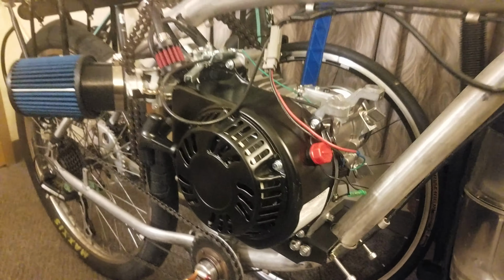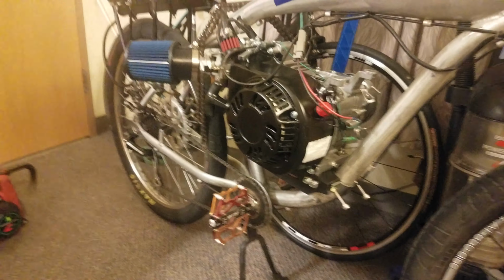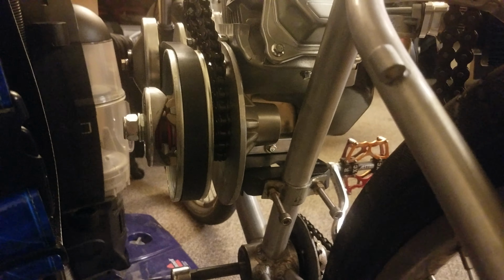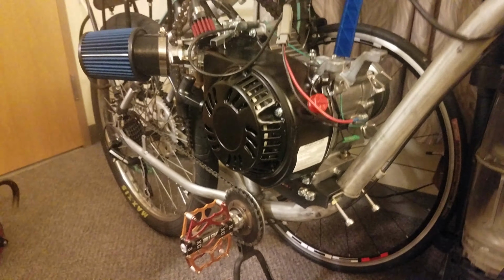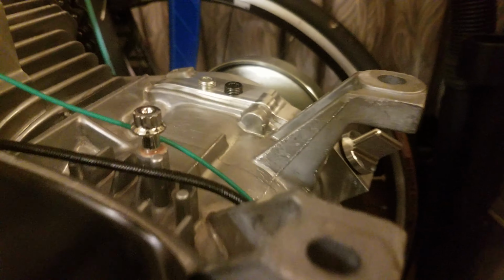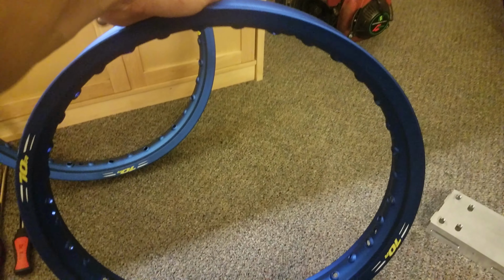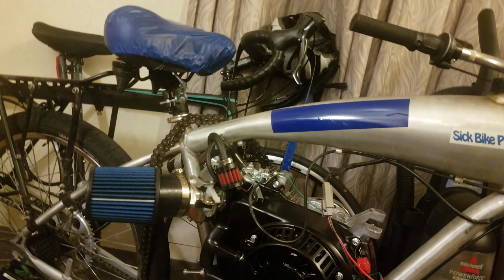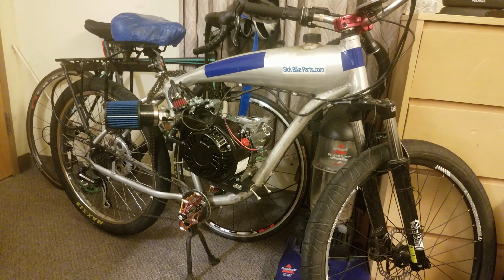Upgrading your motorized bike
Having used the huasheng 142f engine for about 6 months now, and over the course of well over 1000 miles I thought it was time to get something with a bit more power.

This bike is not yet complete but a video of the completed bike will be made and a test ride video as well.

Some details, the transmission (tav2) that will work with bike frames is on kings motorsports, I've yet to try it but it has the sprocket location in the right spot.

The plate they supply for the 79cc/212cc will not work on the skyhawk gt2 frame. You will have to get a mount from either ghettobike or grubee.net. be mindful that the grubee mount will have to be modified to work, 4 holes will have to be drilled and the plates that mount under the main plate have to be modified as well but only slightly.

Highly recommend grade 10.8 or 12.9 bolts.

The motorcycle rims come separate from any hubs/spokes/nipples, so you will have to buy them separate. I covered that in a previous video.

Keep in mind this is a very wide engine also so it will be difficult to pedal even with a wide crank set. Recommended that your front chain ring is less than 30T to clear the engine if you have it sit lower on the ghetto bike mount.

Motorcycle rims

Spokes / nipples

Rim strips / tubes / tires

Tools for spoke threading

Predator parts

Valve cover

Side cover

Air filter and adapter

Carb bored .670

Transmission for 212

Billet flywheel *non hemi*

Ghettobike forks

Headset for 1-1/8 threadless

Pedator performance exhaust

420 high quality chain